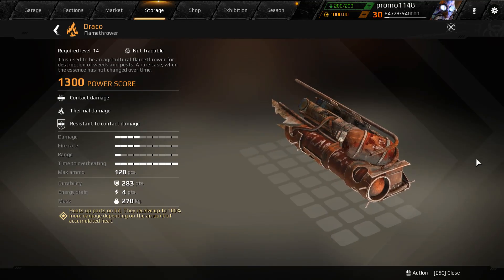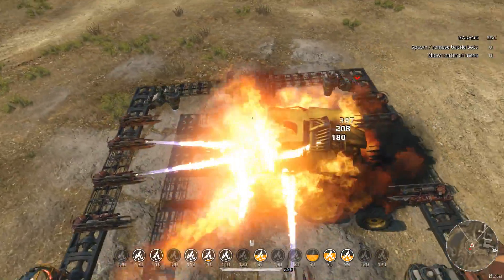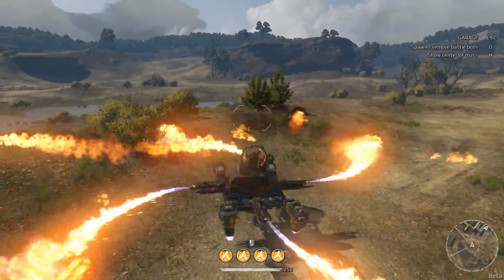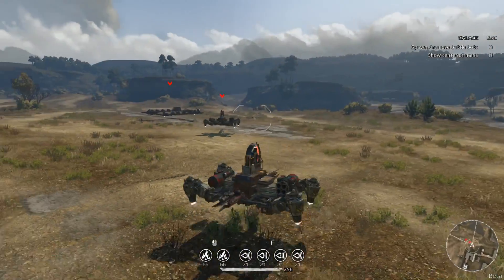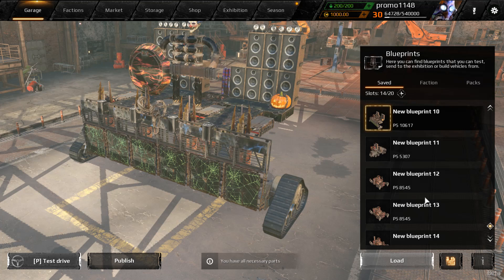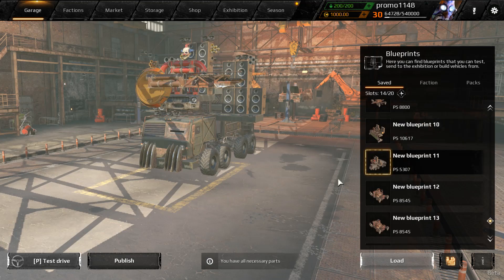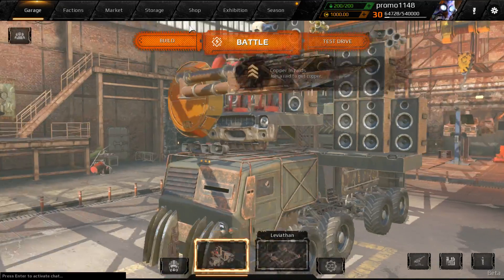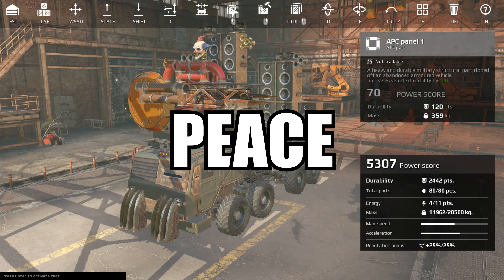DRACO FLAMETHROWER IS AWESOME!! Doof Wagon, Rock Stage AND MANY MORE!-Test Server-CROSSOUT Gameplay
Dream builds becomes REAL. VERY SOON Firestarters faction is gonna be avaible. Put you best flame throwing vehicle name under this video.  Enjoy!